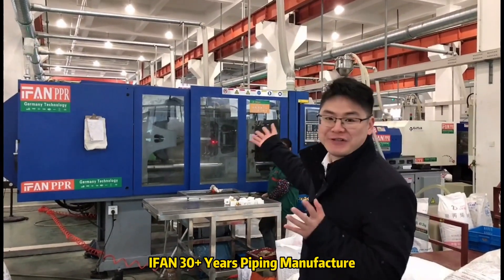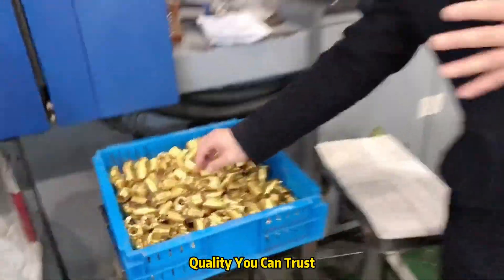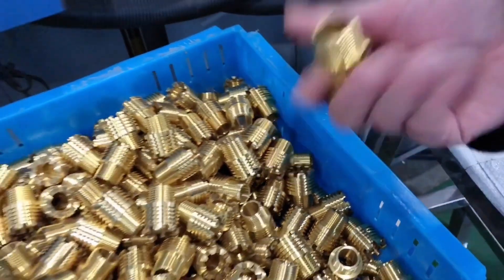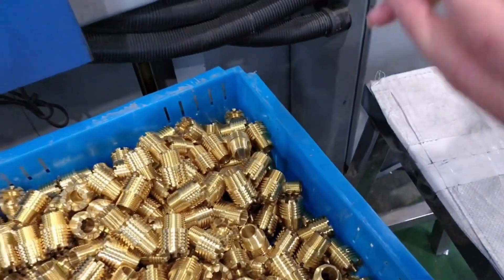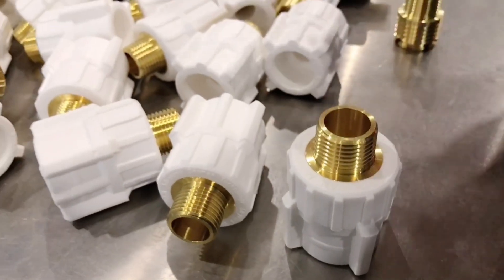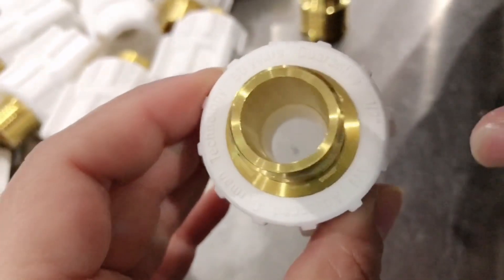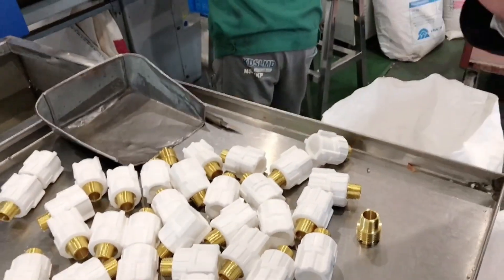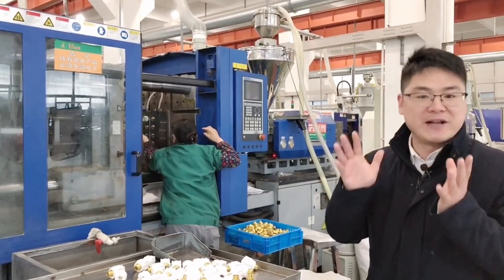white ppr fitting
.30+YEARS MANUFACTURE EXPERIENCE
. Sample  Free
.Color  Customization
.Size Customization